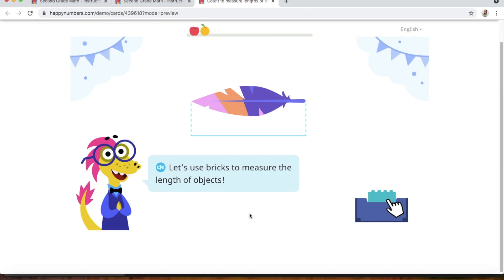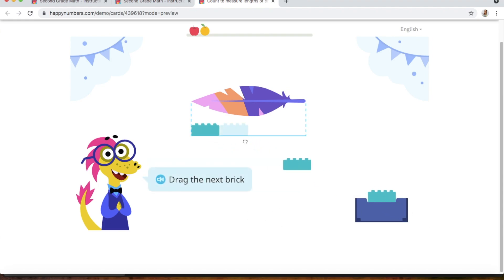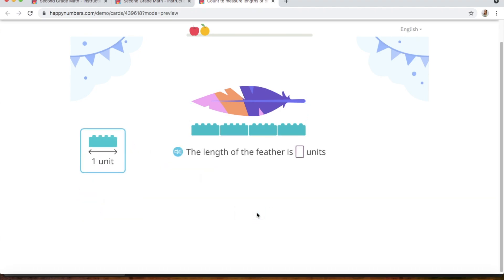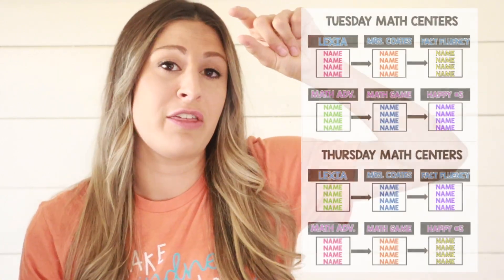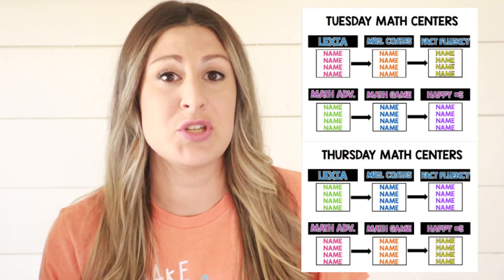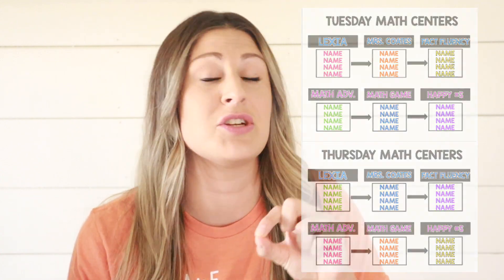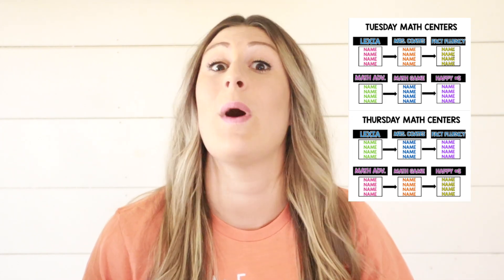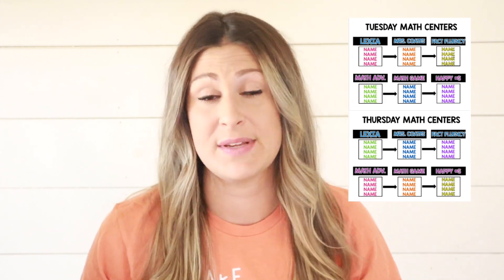How to Setup and Manage Math Centers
Please let me know if you have any questions down below! Also, make sure to share things that you love about YOUR math centers!

HappyNumbers instagram: @happynumbers